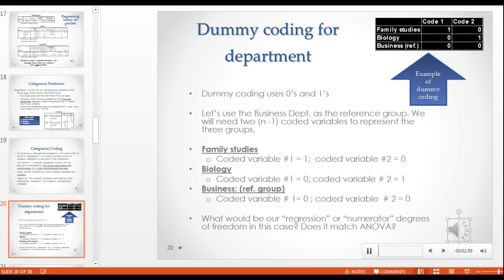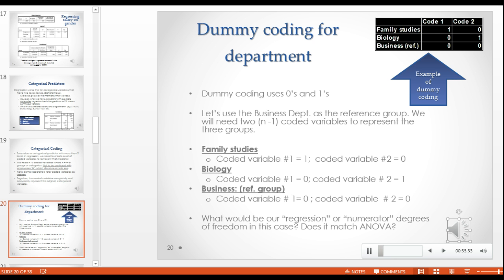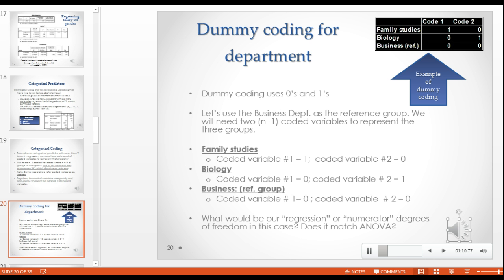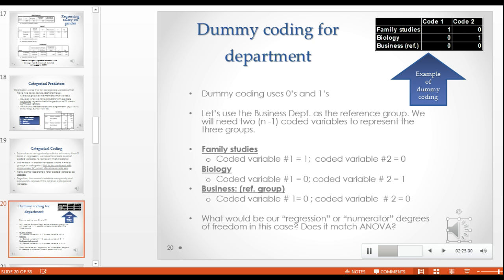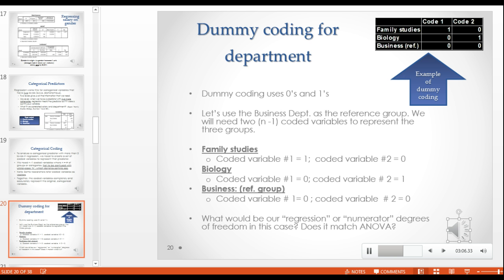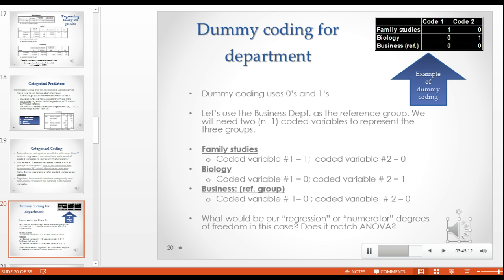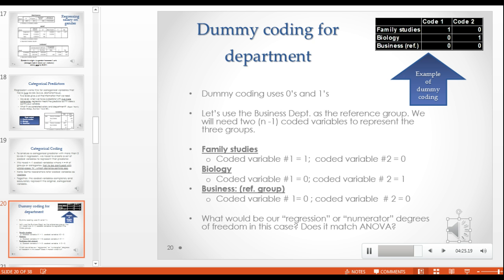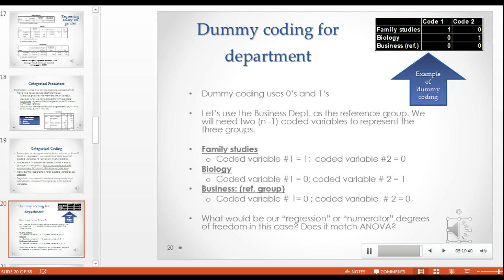CPY 7032 W4 Slide 20